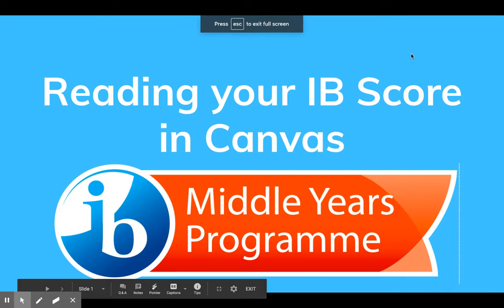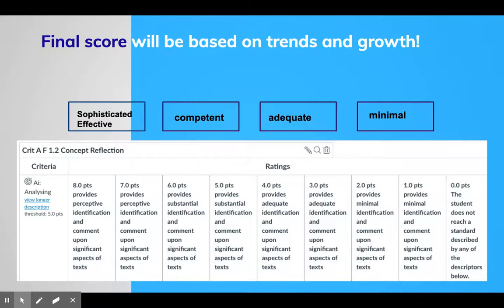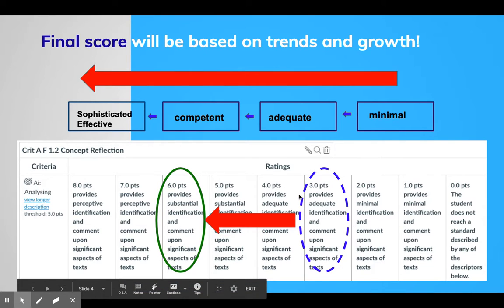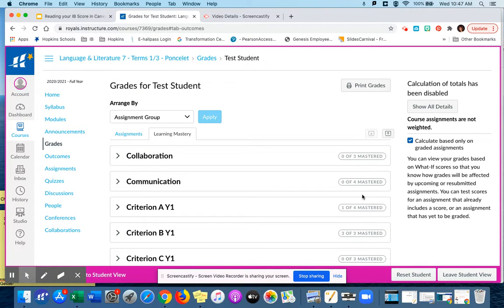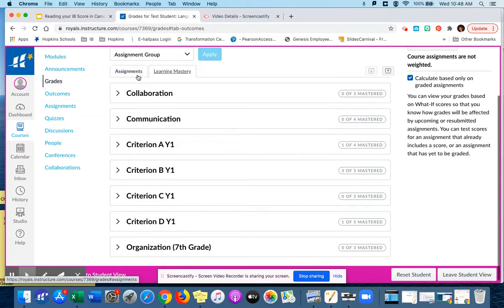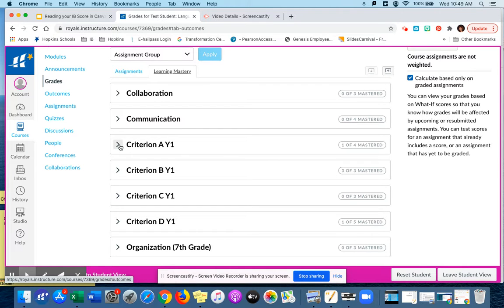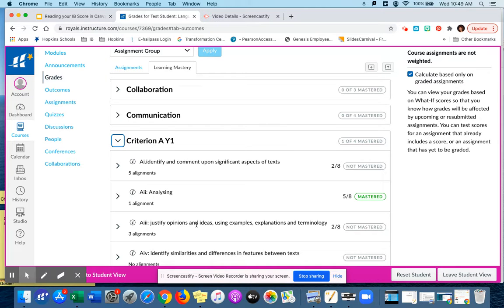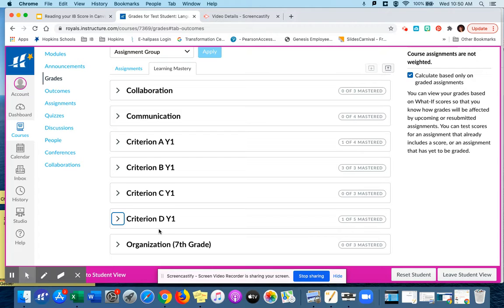Reading IB Scores in Canvas